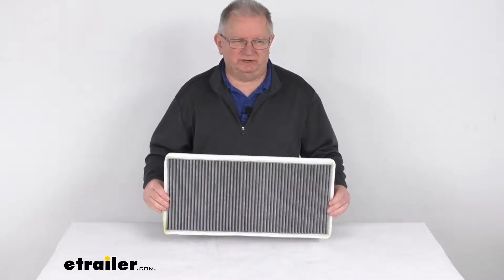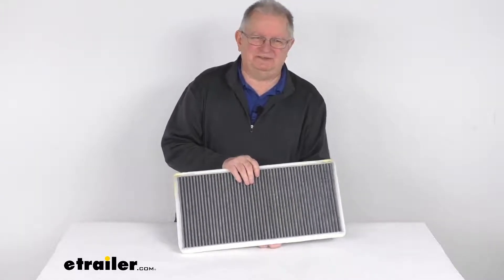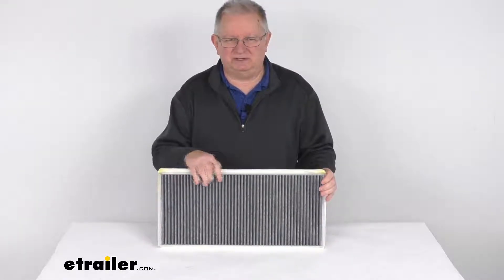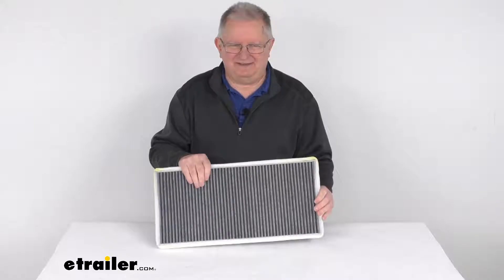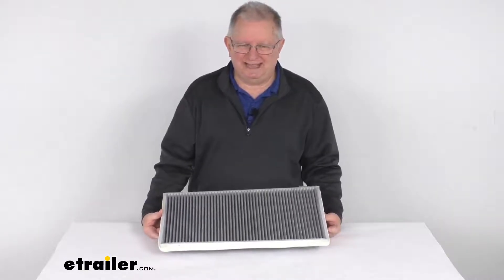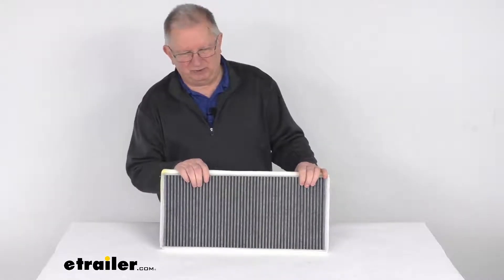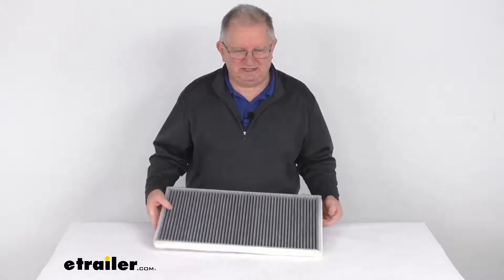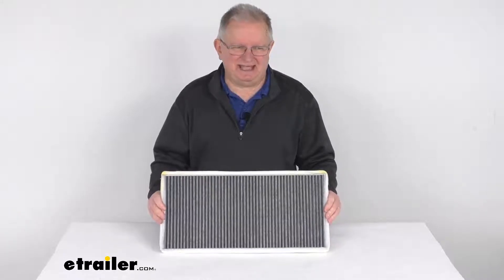etrailer | Complete Breakdown of the PTC Custom Fit Cabin Air Filter-3513668C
Jeff:                                                  Hello, everybody. This is Jeff at etrailer.com. Today, we're going to take a look at this PTC Custom Fit Cabin Air Filter. Now this is a custom fit part. It is designed to fit the 2000 to 2006 BMW X5, the 2006 BMW X3, and the 2003 to 2013 Land Rover, Range Rover. And on a custom fit part like this, I do recommend for you to go to our website, use the fit guide, put in your year and model vehicle, and it'll show you if this'll work for your application.

Now, this is a custom fit cabin air filter, which will replace your vehicle's existing air filter to improve air quality, creates a healthier environment in your cabin by providing cleaner air during heating and air conditioning use. This one does use the charcoal treated media particulate, which will filter out over 90% of outside pollutants.It effectively captures any dust, smoke, bacteria, pollen, and mold spores as they pass through the filter. It is designed to help protect the heating and air conditioning system from corrosion and pressure buildup. Now, this is manufactured to ISO 9001, 9002, and 9003, and the QS 9000 certified standards. It is a very simple, easy drop-in installation.

It is for quantity of one single use cabin air filter. And this part number is an exact replacement for the Purolator part number of C15637C, the GKI part number CF1093, the Hastings part number AFC1391, the FRAM part number of CF10830. Now, one note I do want to mention is the manufacturers recommend changing your cabin air filter every 12,000 to 18,000 miles or once a year. To determine how often your filters should be changed, we recommend just consult your vehicle's owner's manual. But that should do it for the review on this PTC Custom Fit Cabin Air Filter..